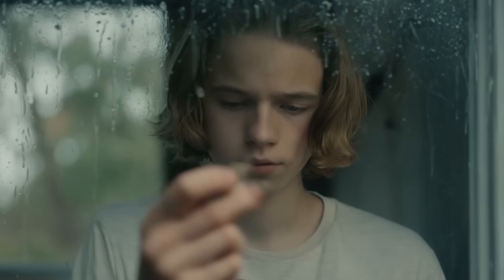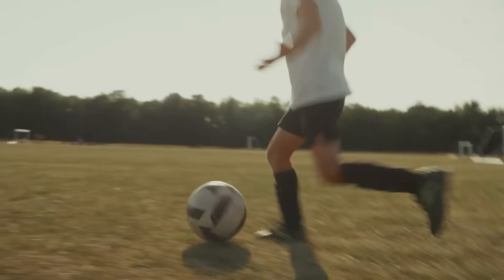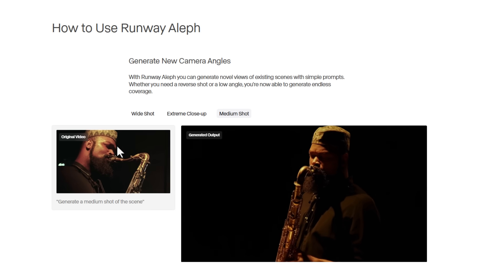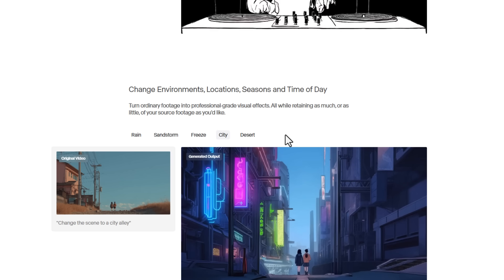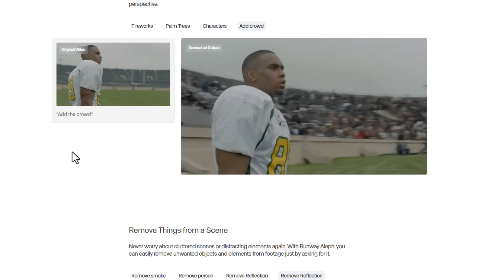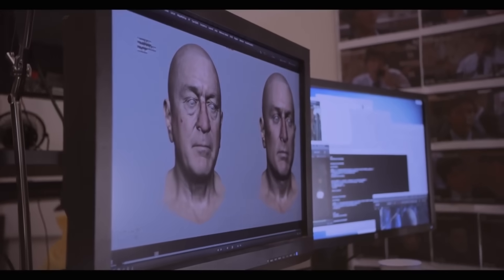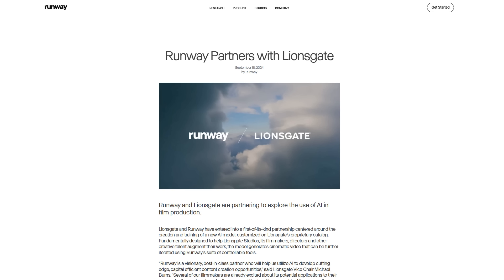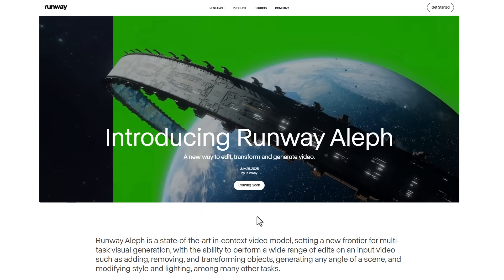The End Of VFX & Compositing Is Near!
Creating compositions and adding vfx elements to scenes is changing and this new announcement looks promising